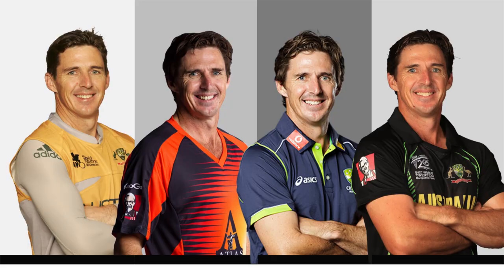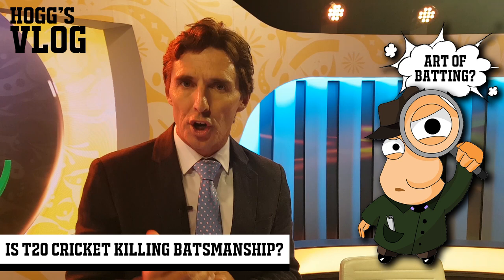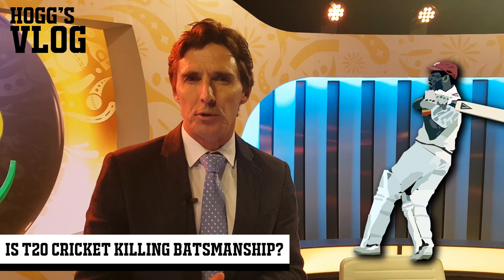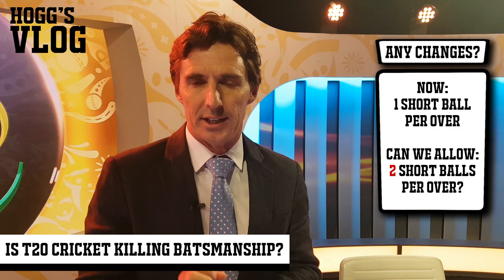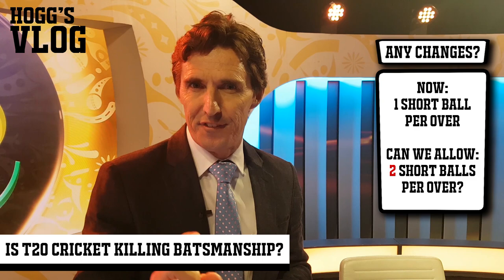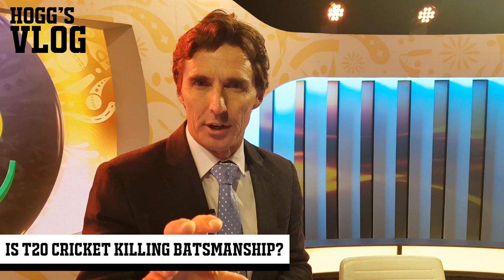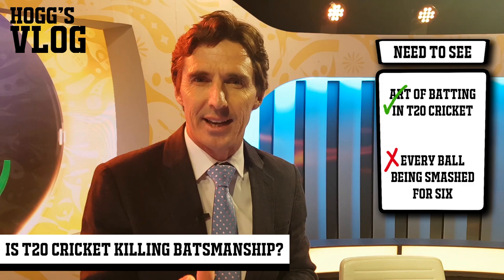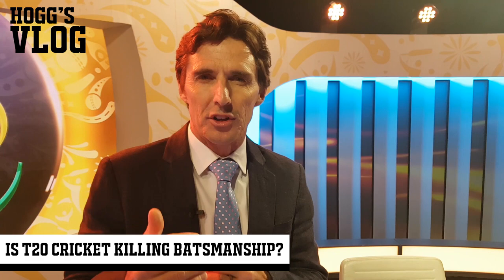Is T20 cricket KILLING batsmanship?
Lots of T20 cricket going on these days. Has that had any effect on batting? On batsmen? On the game of cricket? I personally think so, and that's what we'll be discussing in this HoggsVlog. It's back to hoggytime!